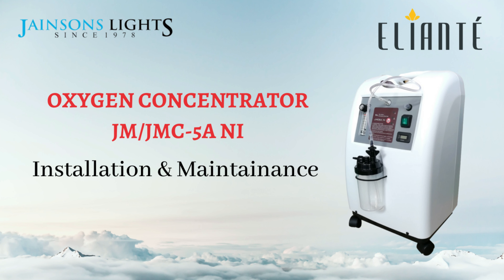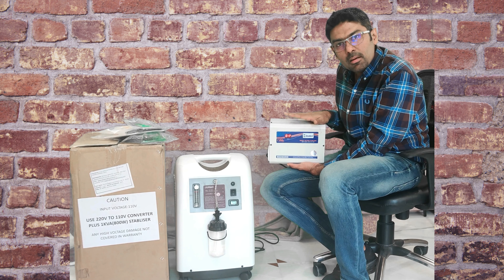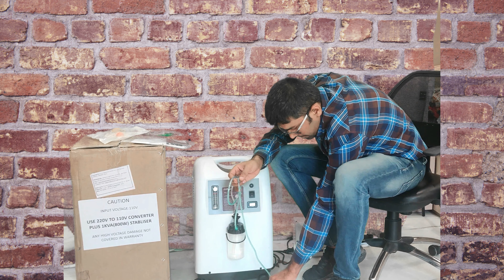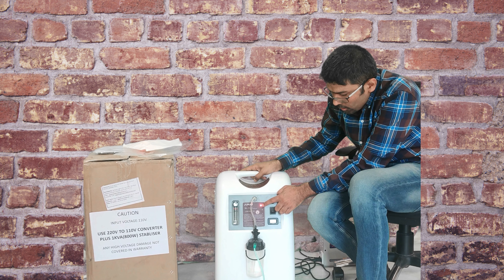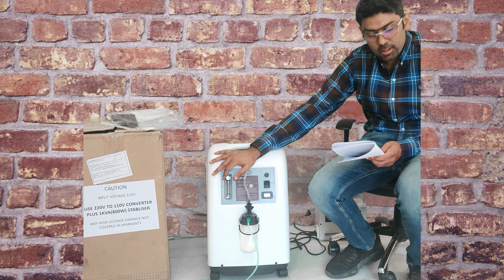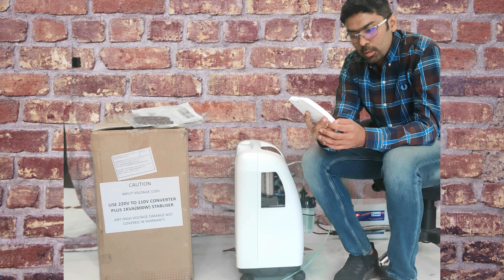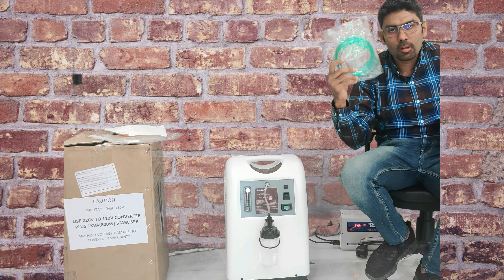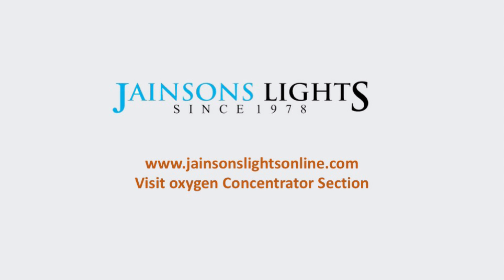Eliante 5ltr JM model installation & operation Video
This video is the installation and operation guide for the Eliante JM model 5ltr oxygen concentrator.